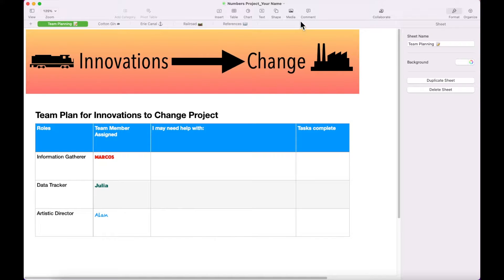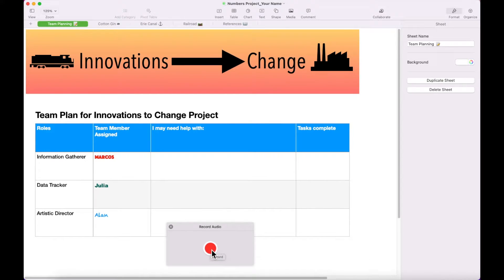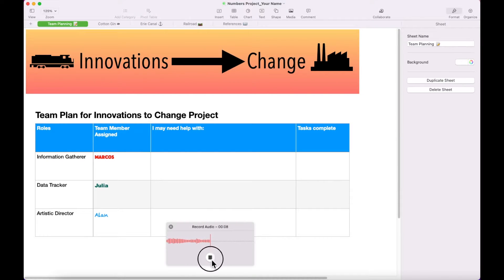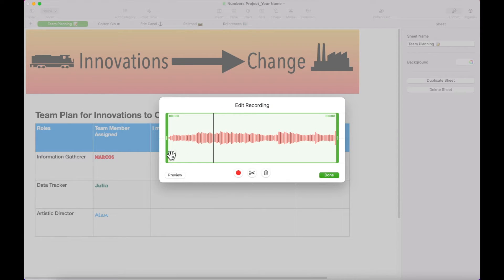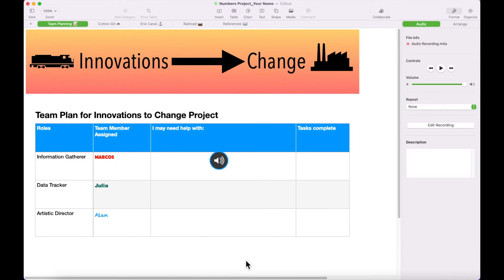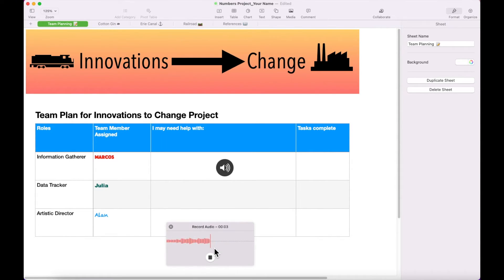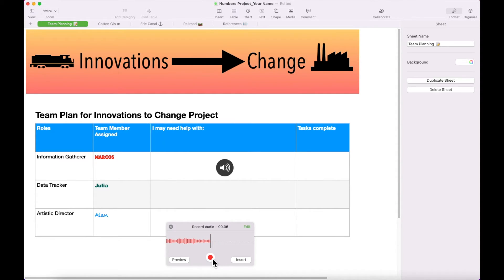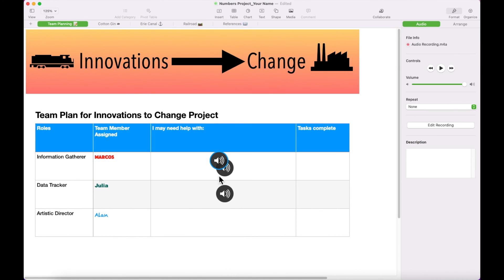Numbers on the MacBook 3: Insert Audio